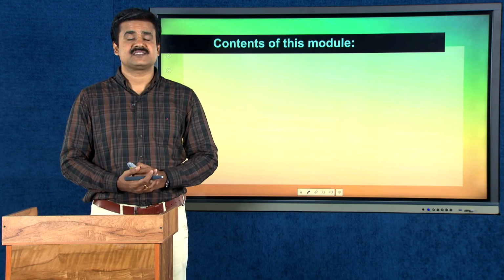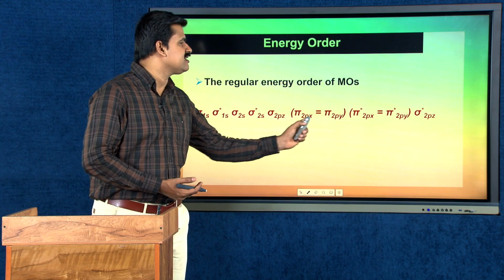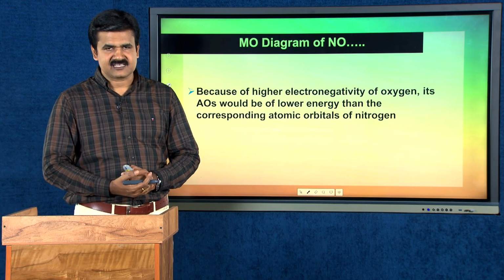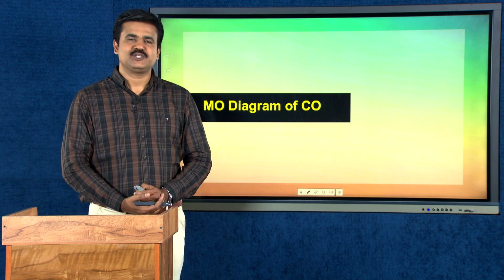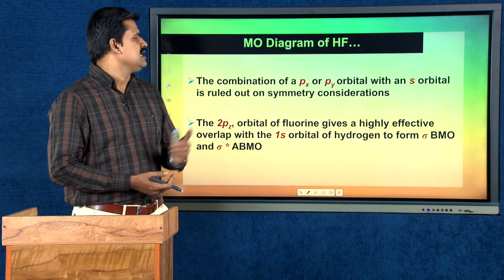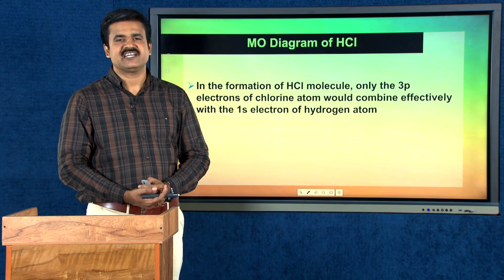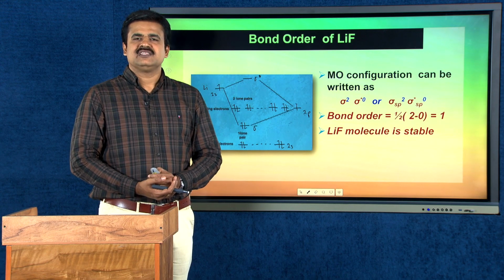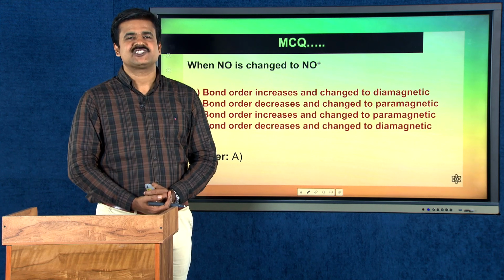36.MO Theory of Heteroatomic Molecules